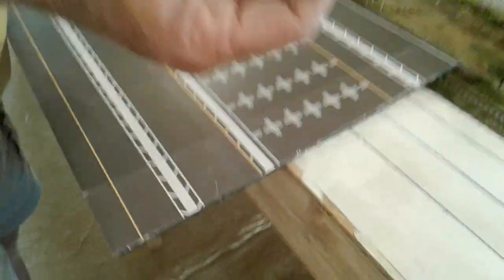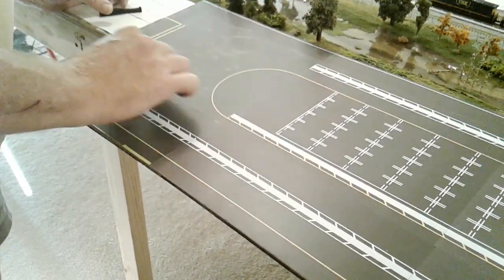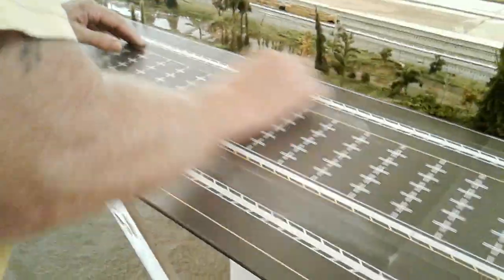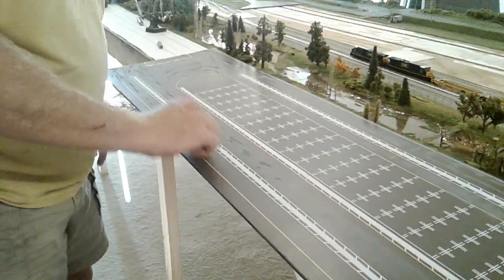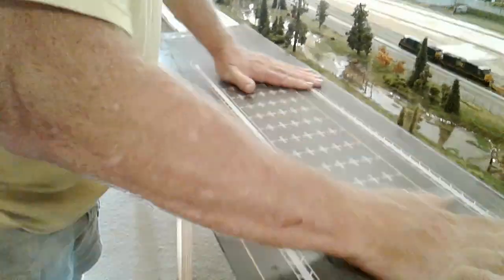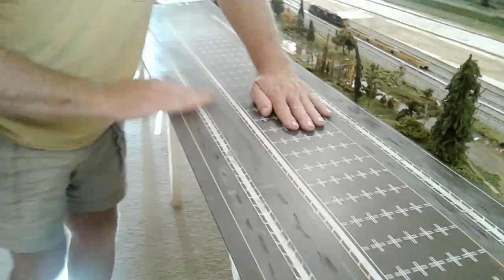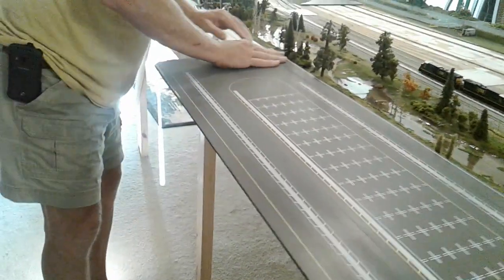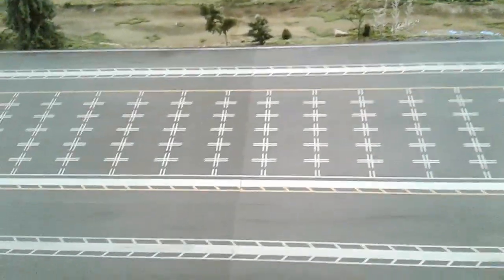N scale Appalachian regional port PT 70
Pastels for detailing The Digcom Designs Intermodal Yard